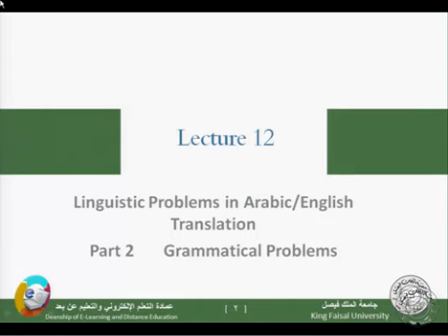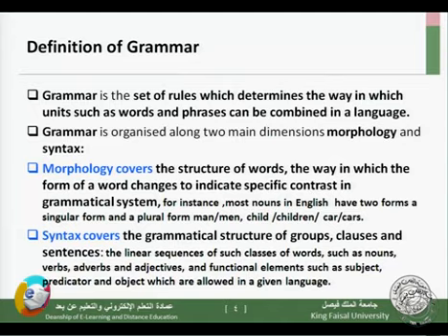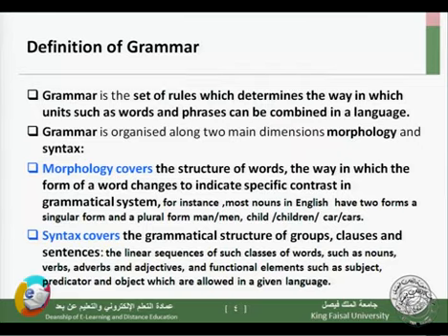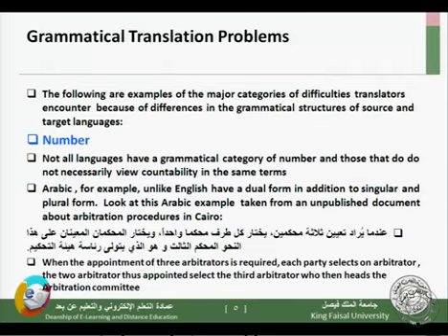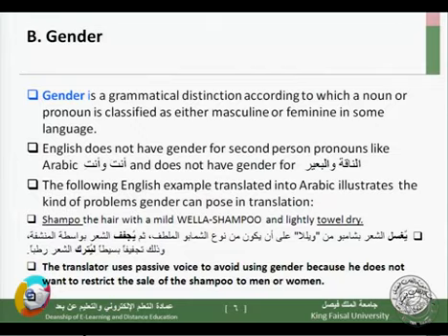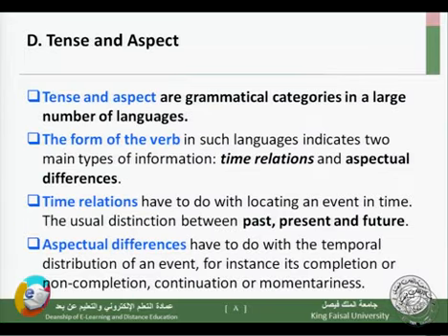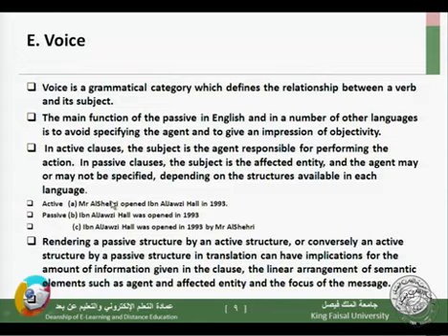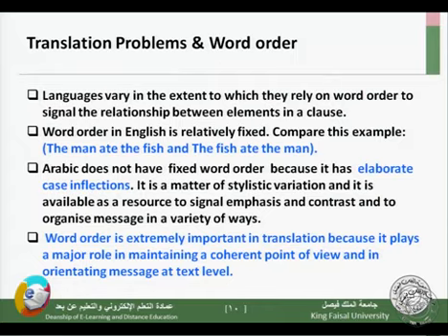English, Theory of Translation370, KFU, Dr. Ahmad M Halimah 12